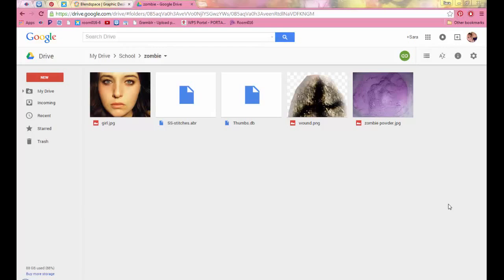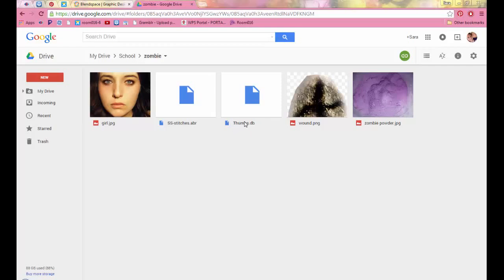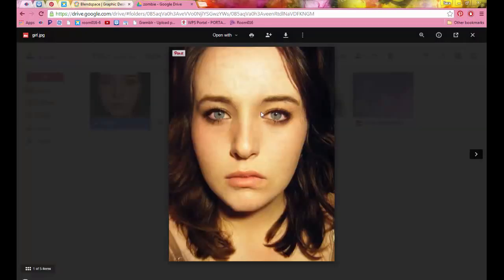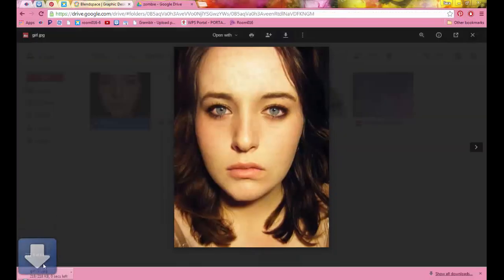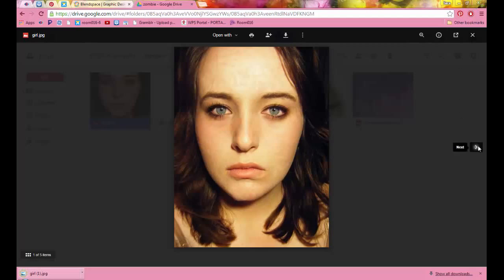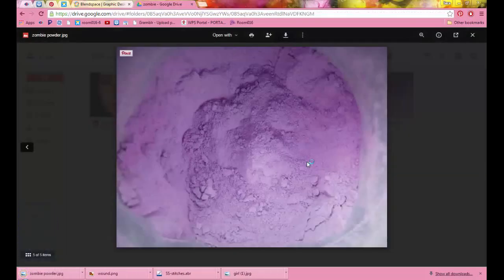Room 016 Downloading from Google Drive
How to download images from Google Drive for Room 016 tutorials.